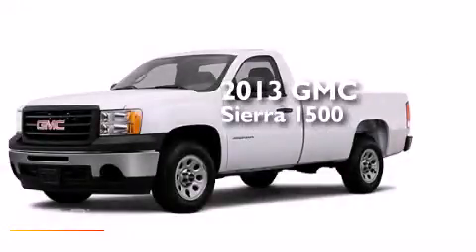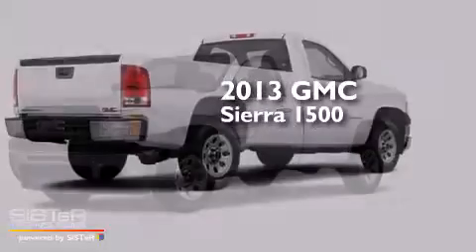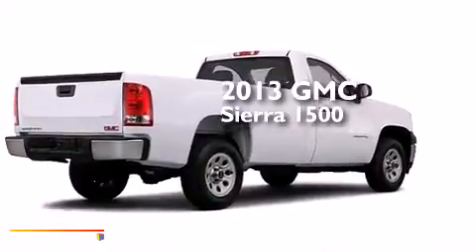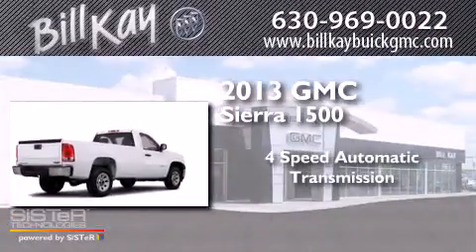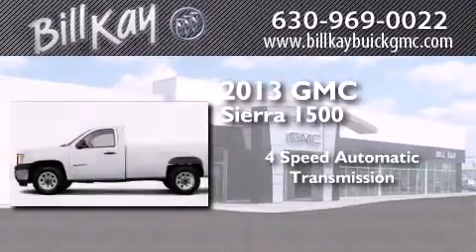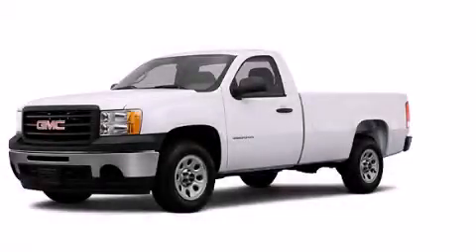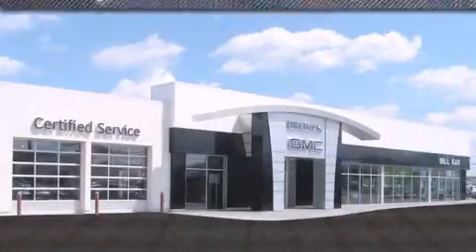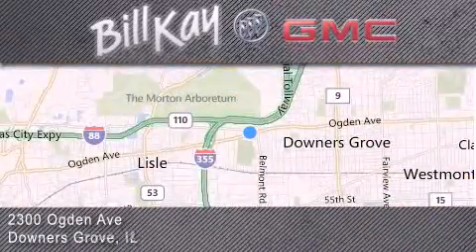2013 GMC Sierra 1500 Chicago IL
We have been honored to serve the Downers Grove IL area , we promise that your experience at our dealership will exceed your expectations ! Year : 2013 Make : GMC Model : Sierra 1500 Engine : 4.8L 8 Cyl. Sequential-Port F.I. Trans .